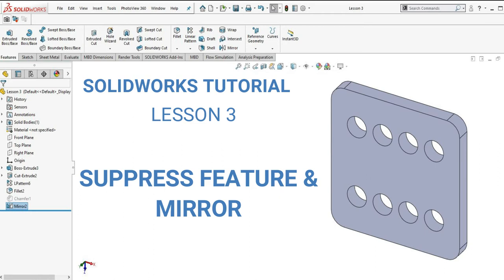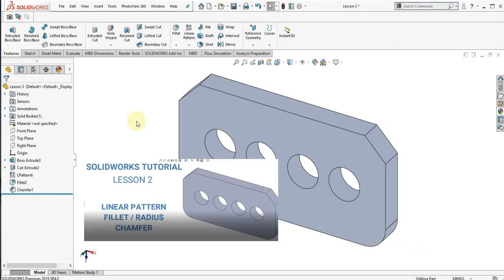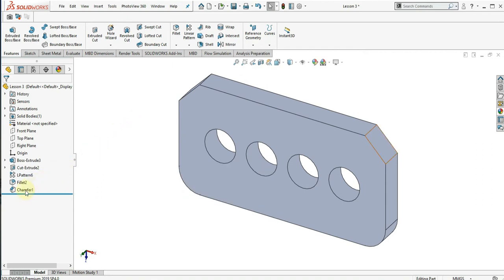SOLIDWORKS TUTORIAL LESSON 3 HOW TO SUPPRESS FEATURE AND MIRROR A PART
SOLIDWORKS TUTORIAL MADE EASY WITH RYAN